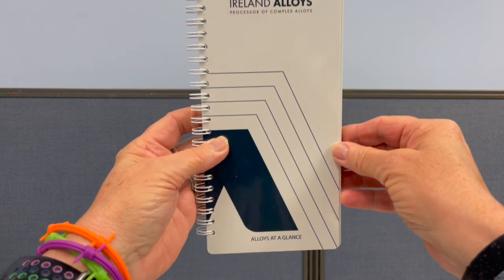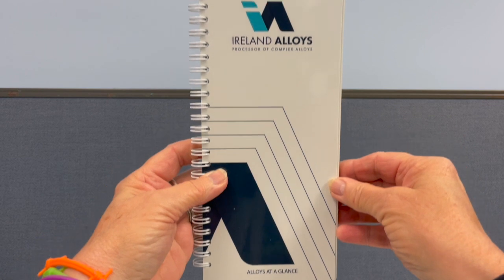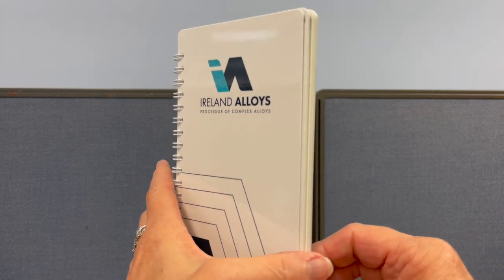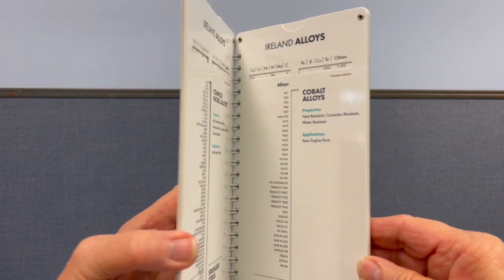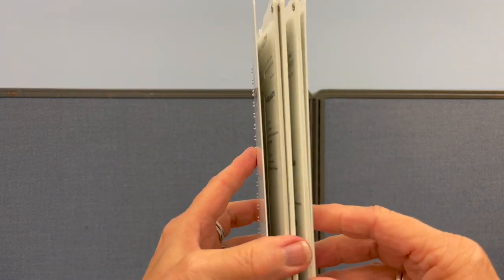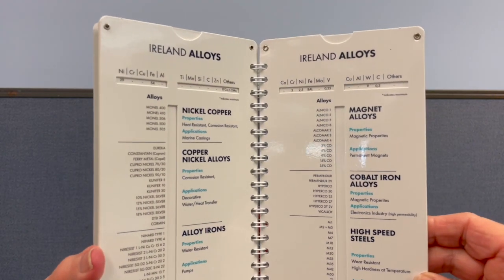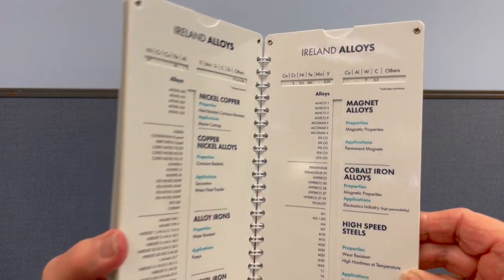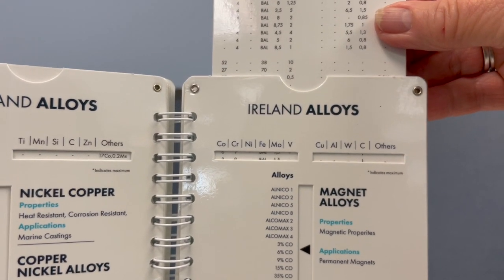Ireland Alloys Multi-Page Slide Chart by SpinSlidePop!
We created a multi-page Slide Chart for Ireland Alloys. This spiral bound chart illustrates the technical insight and tangible utility, offering a complete guide of the characteristics of each alloy and their potential in various applications.
Call your ASI, SAGE, or Agency Rep. for details. Say you saw it on SpinSlidePop's YouTube Channel!